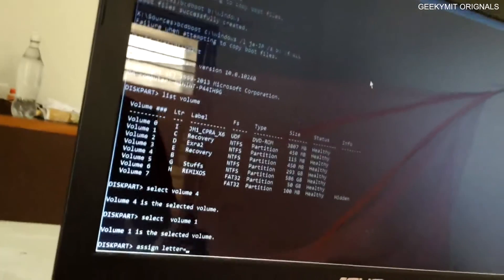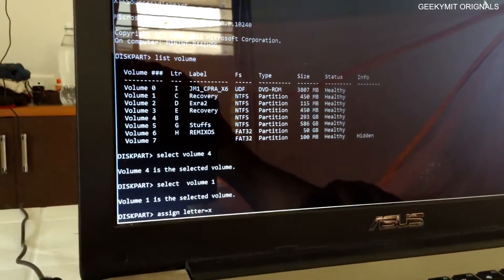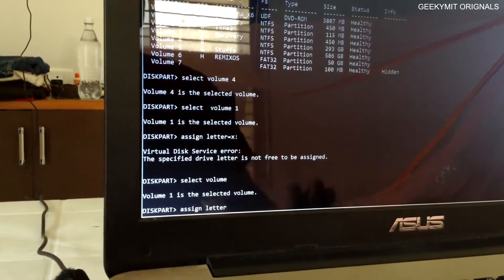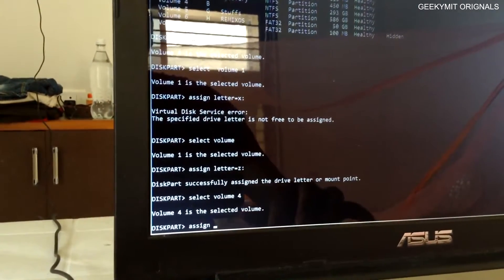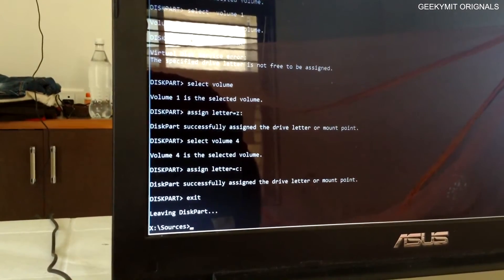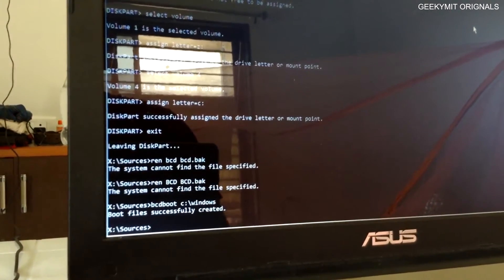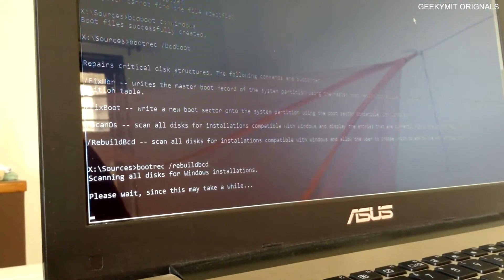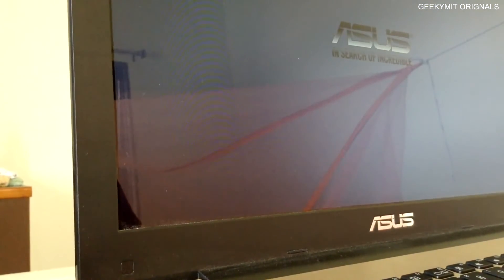Ultimate Guide on How To Repair Windows 10 Master Boot Record after messing up EFI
"Do have thinked of Portable Bootable Windows 10 SSD that can be used across any computer and carry around in your pocket?"

I tried to test a similar project, you can watch here:.

Watch My Home Networking Tour | 2019

Do you face problem with Bcd Repair - The requested system device cannot be found ???

Try this fix and it will almost solve the issue.

commands use in it here are:

diskpart list volume - lists all partition on your HDD.

diskpart select volume - Select the volume that have windows installed.

diskpart assign letter - assign that volume we selected to "c" , if c is used by another volume, first change that volume to some other letter and go forward with this again.

bootrec/ rebuildbcd

bcdboot: c:/windows

Above command will copy the boot files to c drive (it won't work if the drive letter is other than C) , hence the above step.